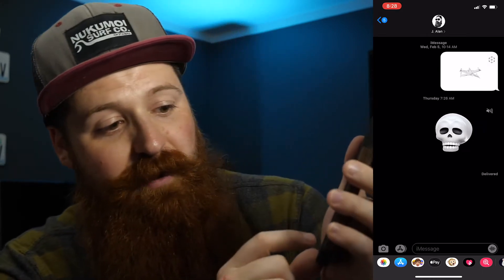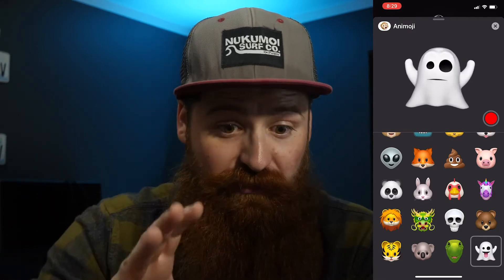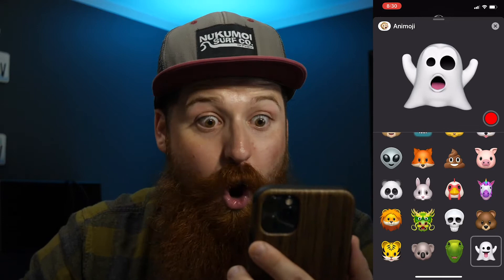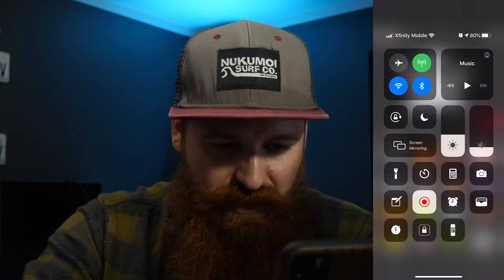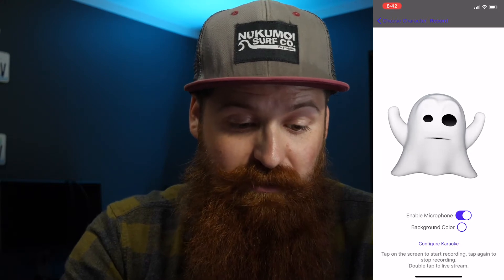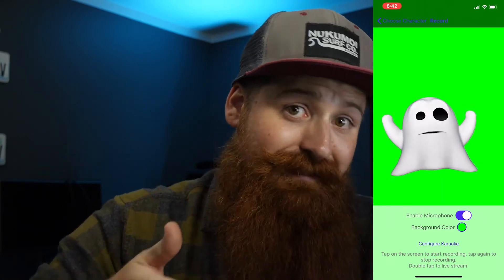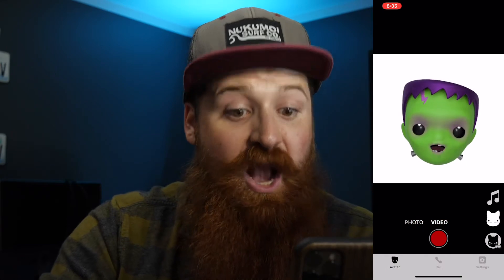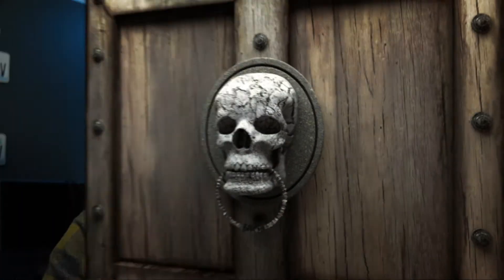How To Record Animojis for Digital Halloween Decorations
Recording Animoji's can be tricky since by default they can only be accessed through iMessages, and even then there are some limitations with resolution and the length you can record. In this video I go over a few option on how overcome those limitations so you can make your own custom digital decorations using Animojis!